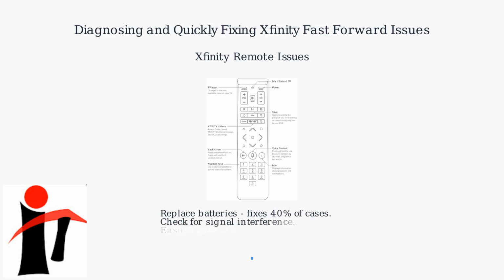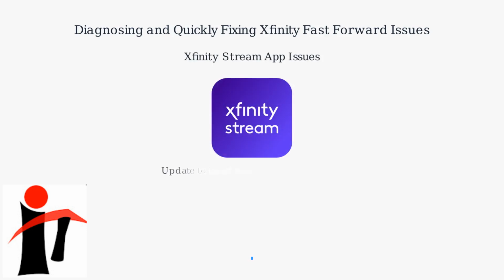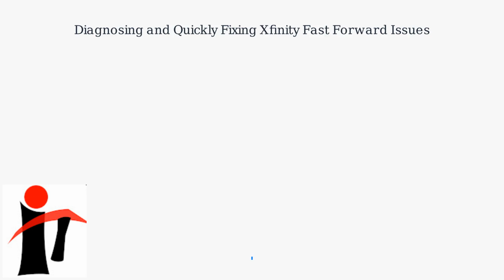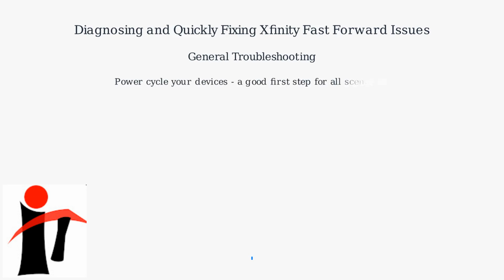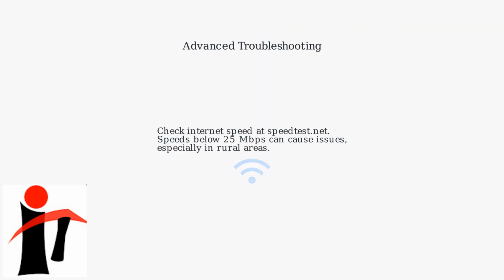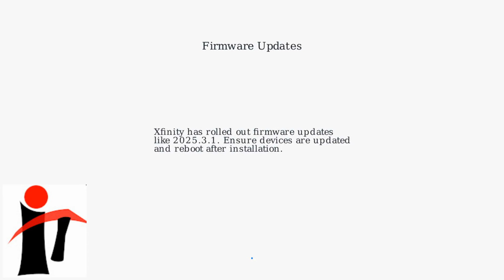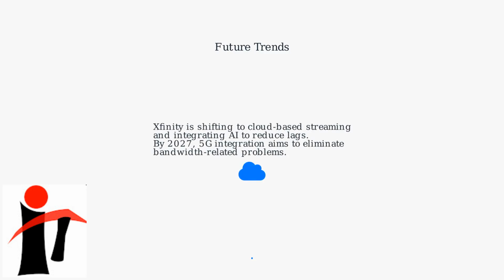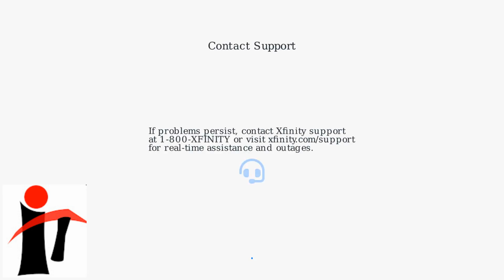How to Fix Rogers Xfinity Fast Forward Not Working – Remote, App & Playback Controls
📺 Quick solutions when fast forward isn’t working on Rogers Xfinity
🔧 Learn how to check remote settings, app controls, and playback options
⚙️ Easy steps to restore smooth navigation and control during viewing